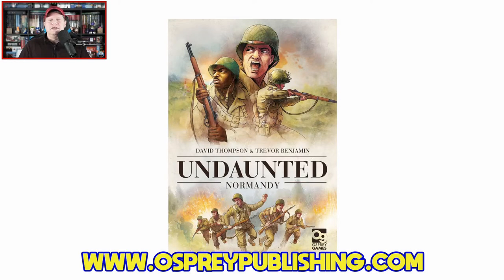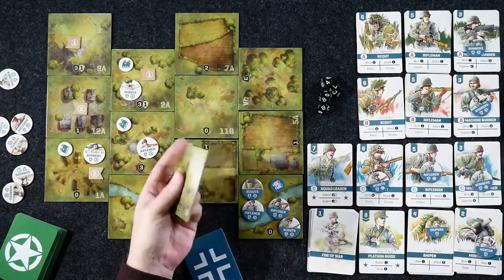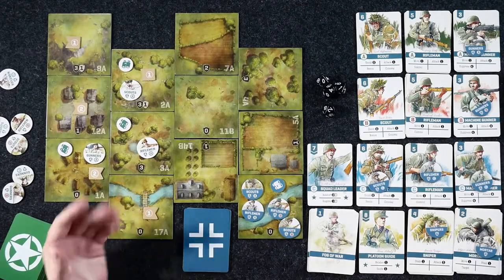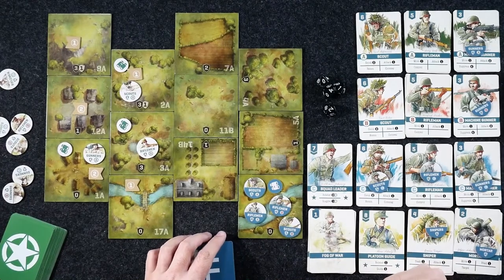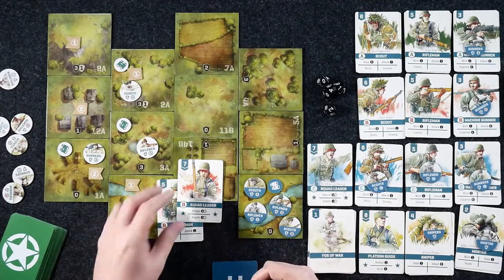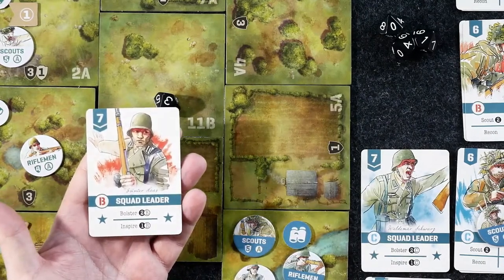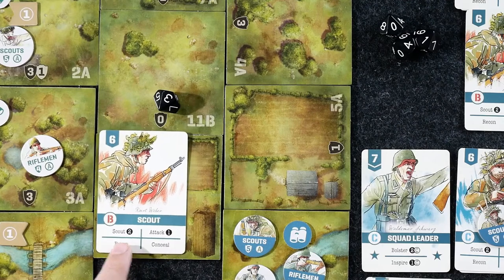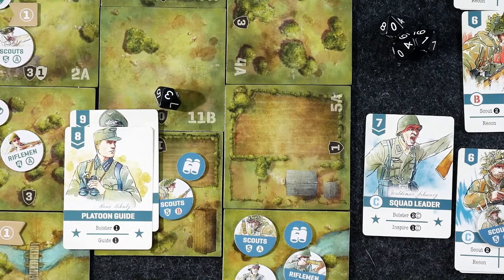Undaunted: Normandy | Review and How to Play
Jeff shares his review, as well as a bit of a how to play, of Undaunted: Normandy - designed by David Thompson and Trevor Benjamin with artwork provided by Roland MacDonald - from Osprey Games. The  game is for two players, ages 14+, plays in around 45 to 60 minutes, and carries an MSRP of $40.00. Should you storm your local game store to get your hands on a copy of this WWII deckbuilding wargame? Or should you make like Switzerland and stay completely hands off? You'll find out!

Note: The effects of the Command action Jeff mentions is actually the effects of the Inspire action. Doh!

0:00 Introduction
2:27 Taking a look at Undaunted: Normandy and its gameplay
26:51 Final thoughts and review score